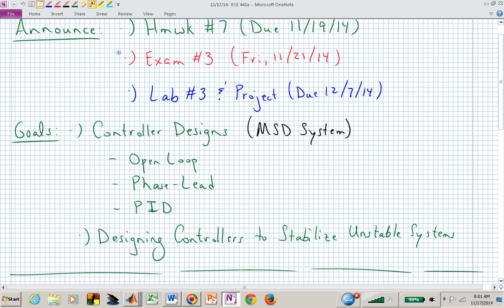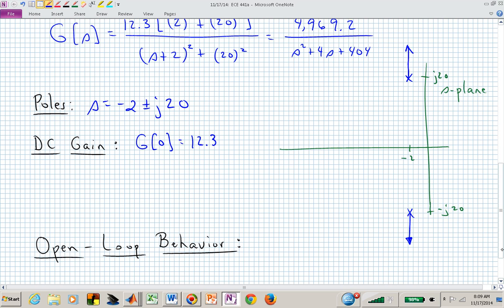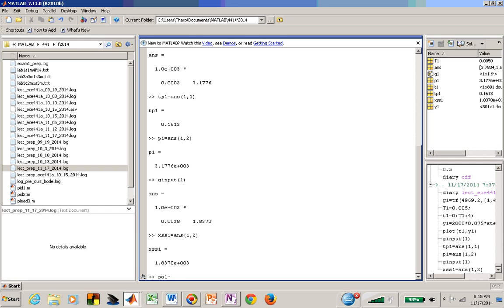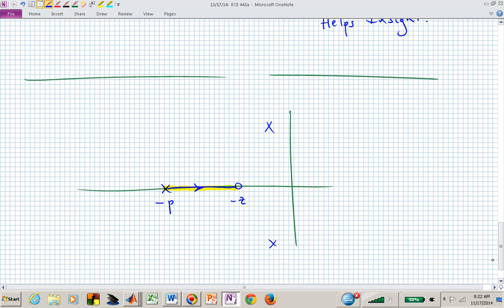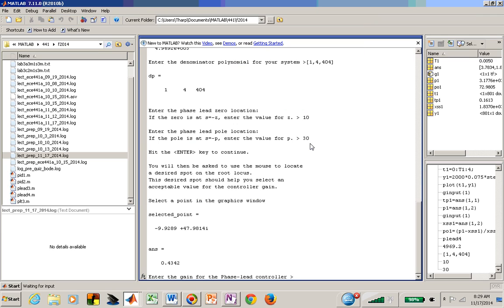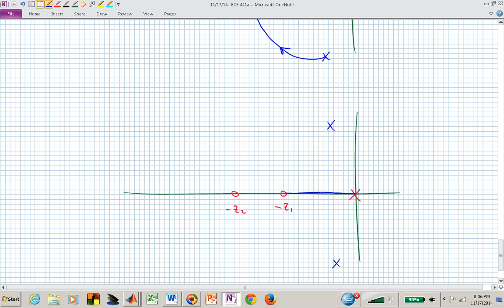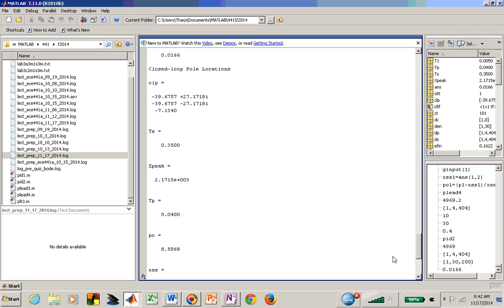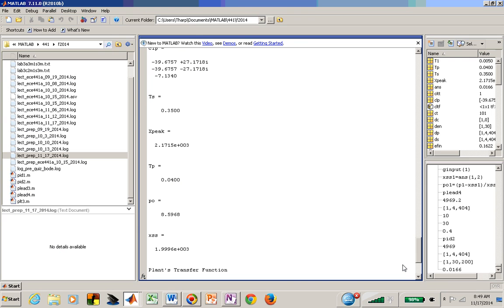ece441a_vid_7.4_11_17_2014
Video 7.4:  Root Locus Design:  Open-Loop, Phase-Lead, and PID Control for Mass-Spring-Damper System.